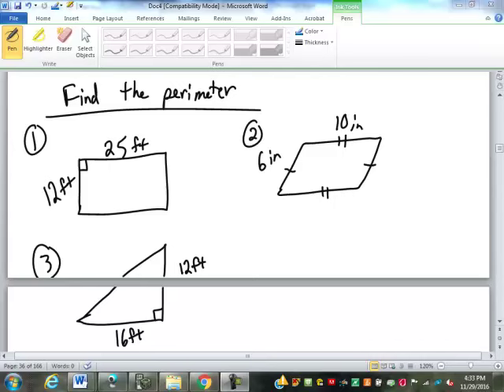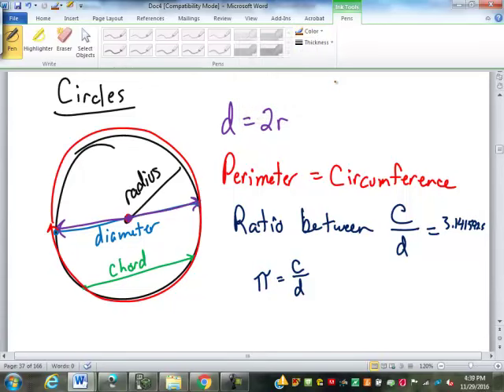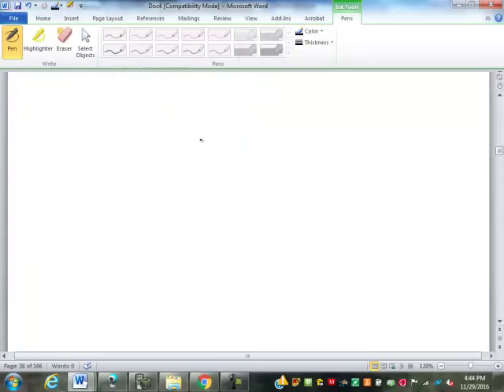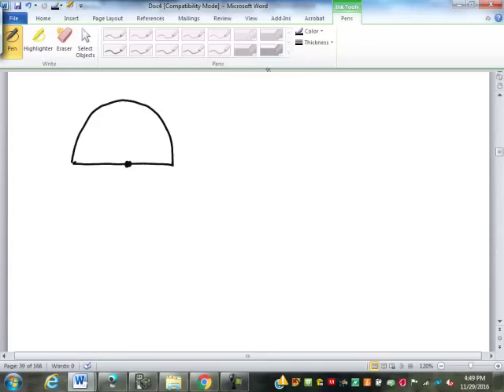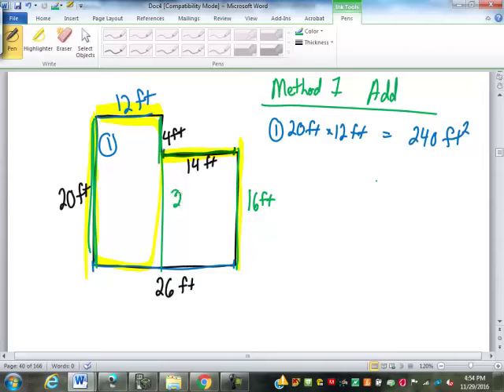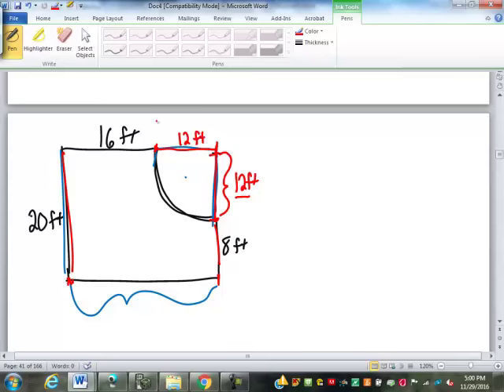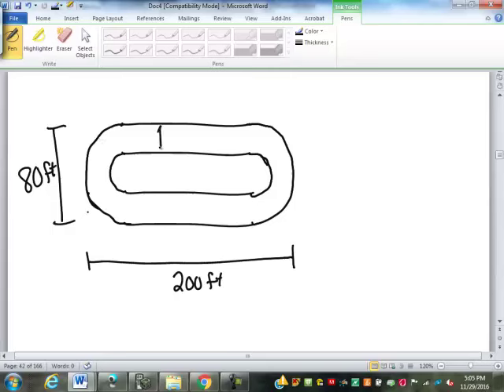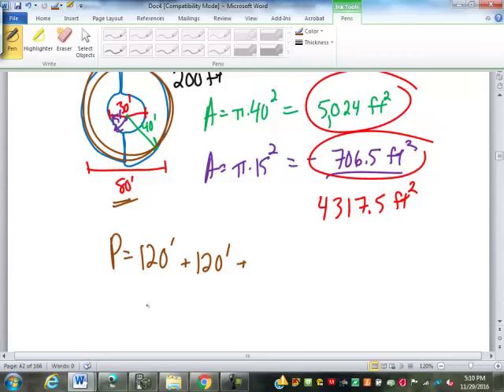44 Circles and Complex Areas